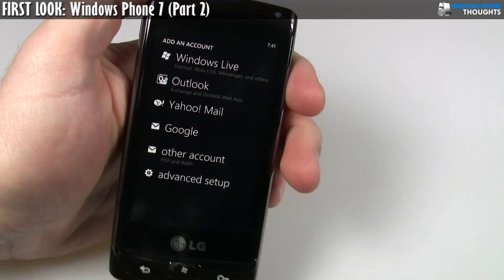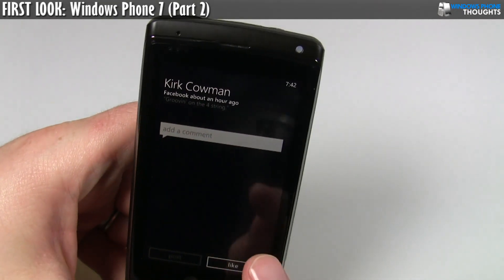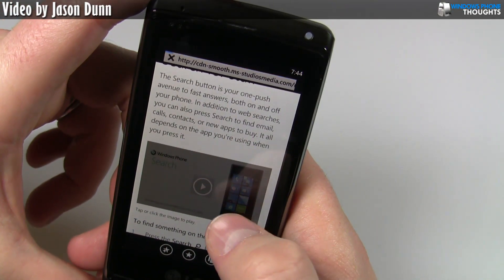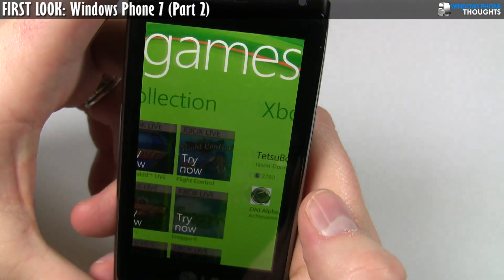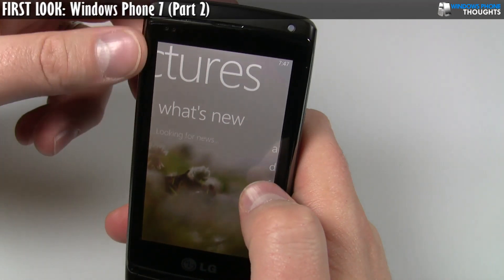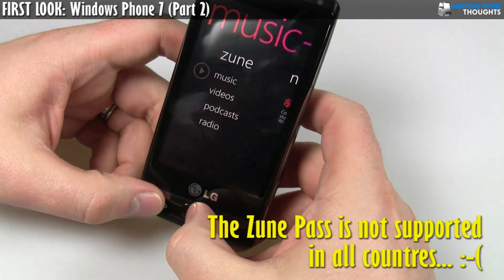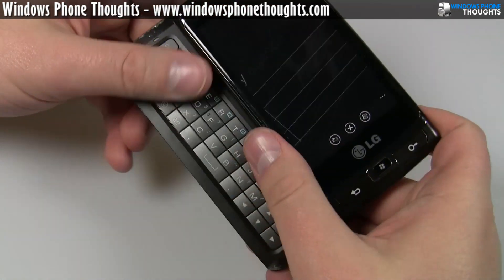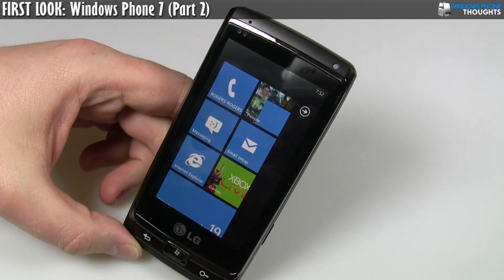FIRST LOOK: Windows Phone 7 (Part 2)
This is part two of a series of videos providing an overview of Windows Phone 7, a mobile phone operating system from Microsoft. The device I was using for these videos is LG prototype hardware that cannot be purchased anywhere; you can find Windows Phone 7 devices from many major phone carriers around the world starting in October of 2010.